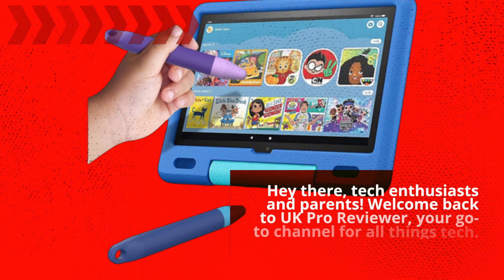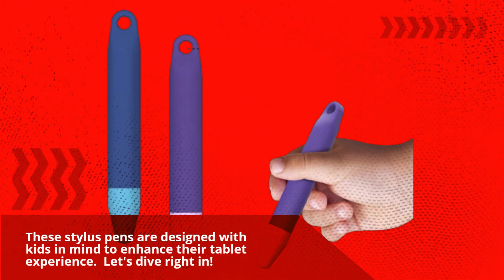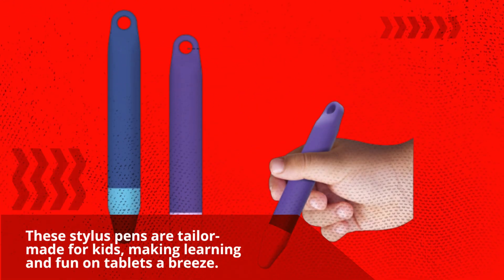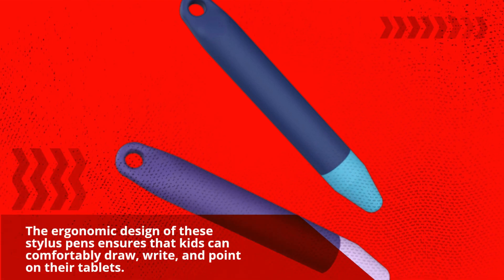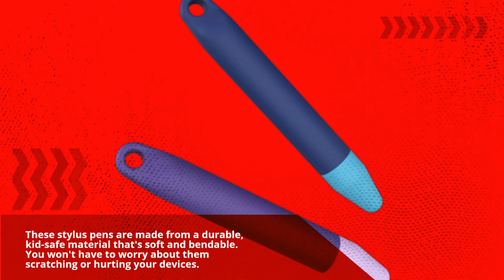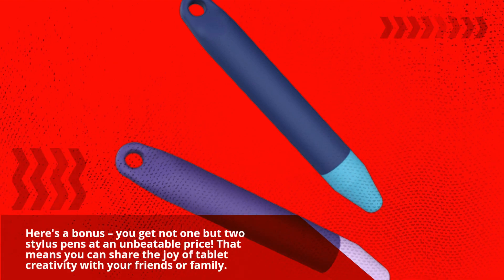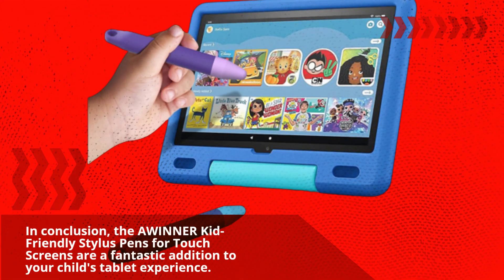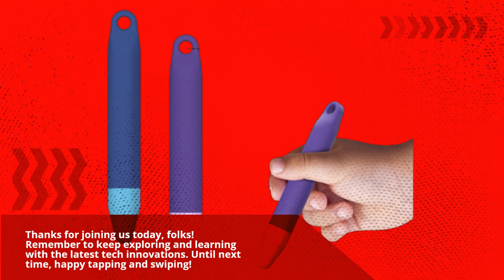Kid-Friendly Stylus Pens for Touch Screens,Tablet Stylus Pen 2 Pack Review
Amazon Product Name : Kid-Friendly Stylus Pens for Touch Screens,Tablet Stylus Pen 2 Pack

Unlock creativity and precision on touch screens with the Kid-Friendly Stylus Pens designed for young artists and learners. In this review, we'll explore their design, ease of use, and compatibility, offering insights into how they can provide an enjoyable and mess-free way for kids to interact with tablets and touch screen devices. Whether you're a parent, educator, or someone looking for a kid-friendly tech accessory, discover if these stylus pens are the ideal tools to encourage creativity, handwriting practice, and screen interaction in a fun and engaging way.